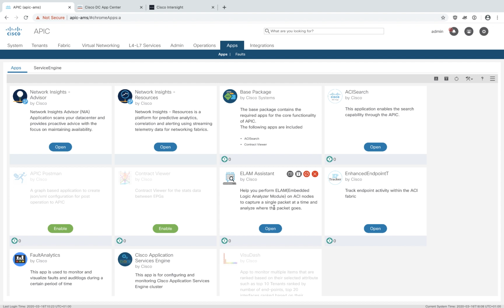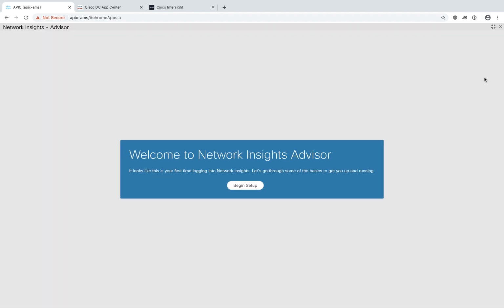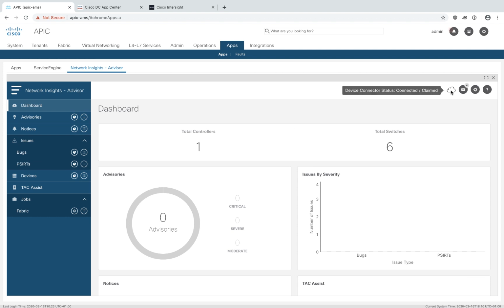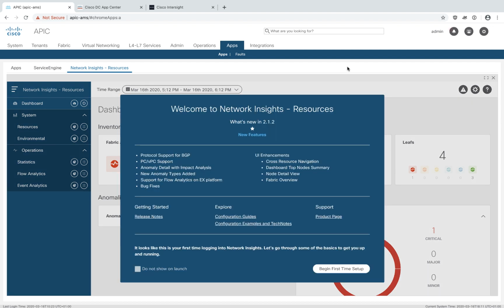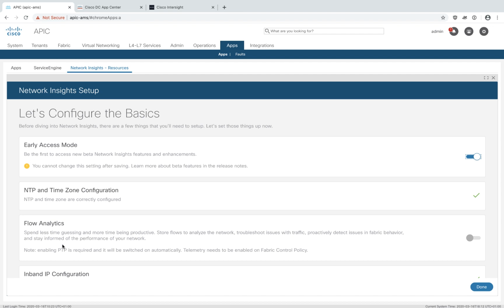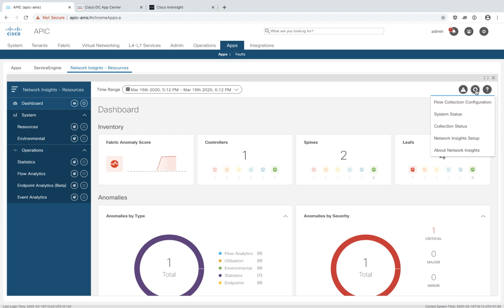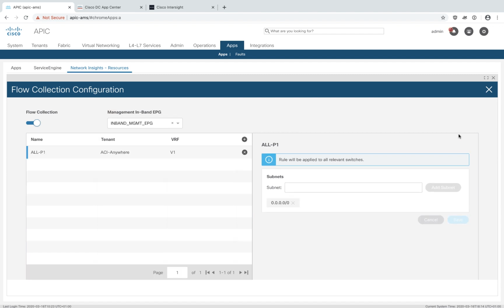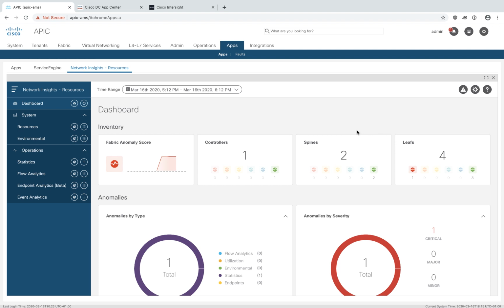Install Network Insights on ASE Part 3 - Installing Network Insights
This third in a series of three short videos demonstrates and explains how to upload and install the Network Insights Apps on the Application Services Engine and get them running.  I do this on a real ACI fabric with a CASE cluster.